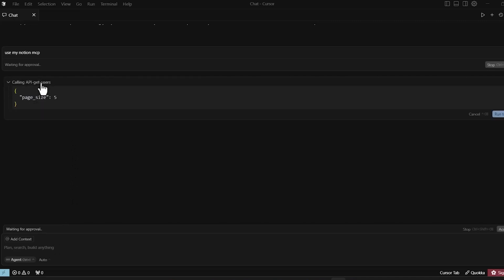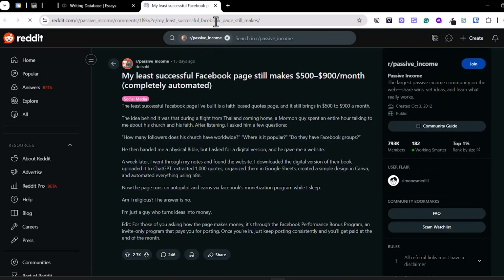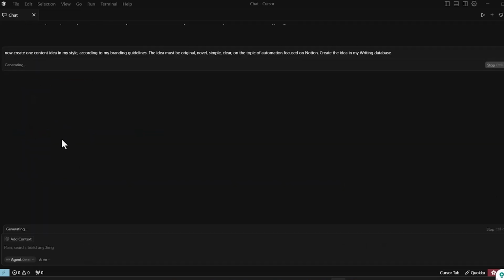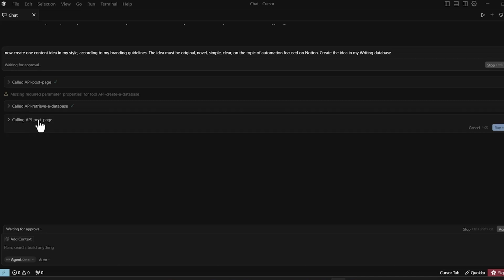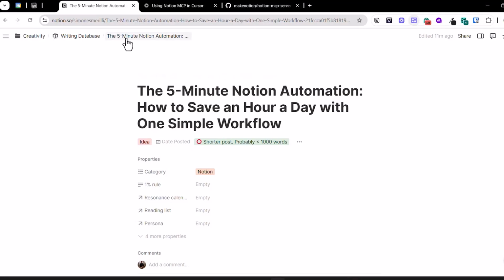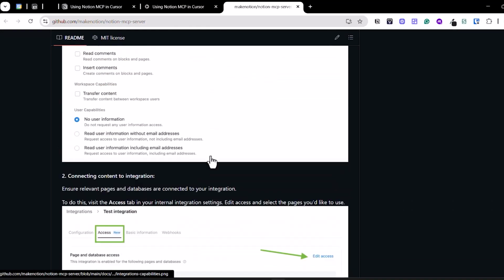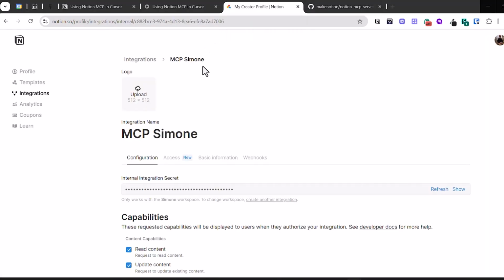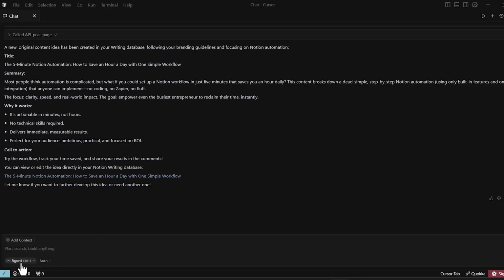How to Use Notion MCP in Cursor - Build Your Second Brain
TIMESTAMPS
0:00 Intro
2:29 Demo
6:00 How to install